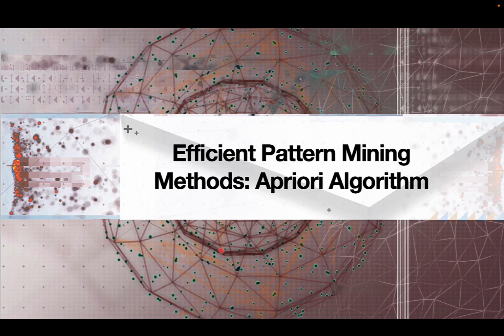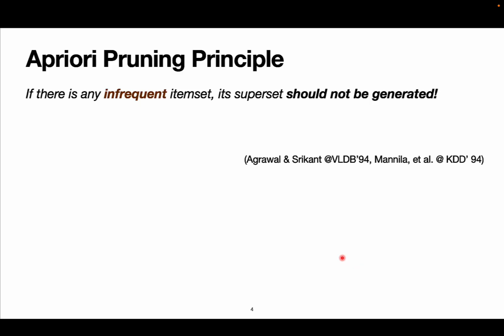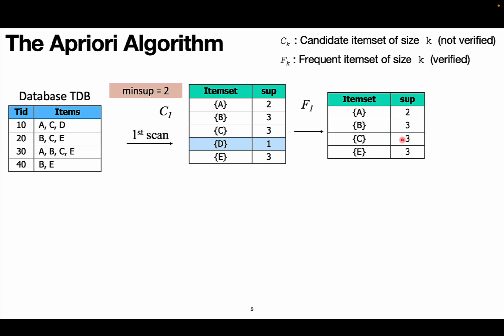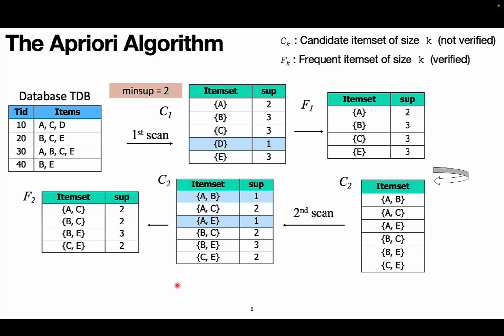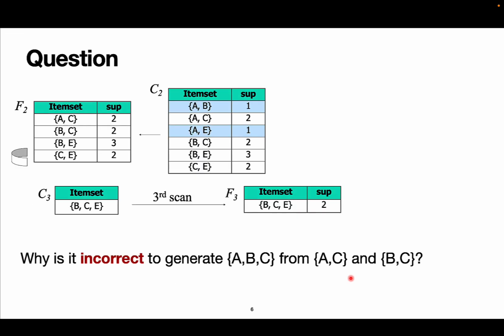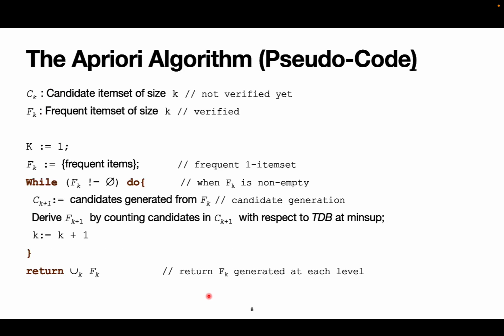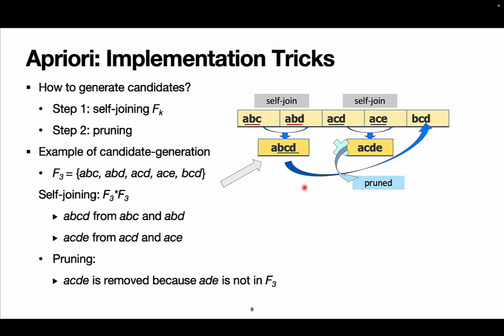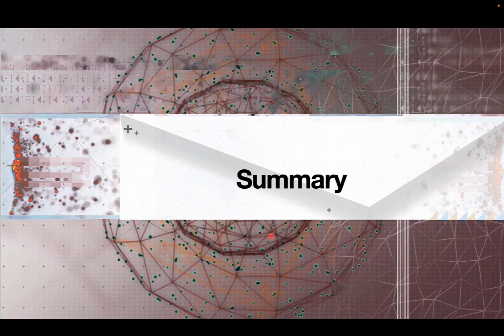Frequent Pattern Mining: Apriori Algorithm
In this lecture, we explore the Apriori Algorithm and efficient pattern mining methods used in data mining and market basket analysis.

Topics covered:
• Frequent itemsets
• Downward closure property
• Apriori pruning principle
• Candidate generation and pruning
• Self-join strategy
• Step-by-step Apriori examples
• Pseudo-code walkthrough

This lecture is designed for students learning:

- Data Mining
- Machine Learning
- Pattern Mining